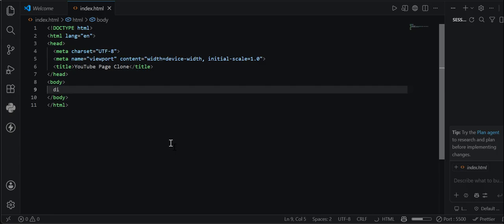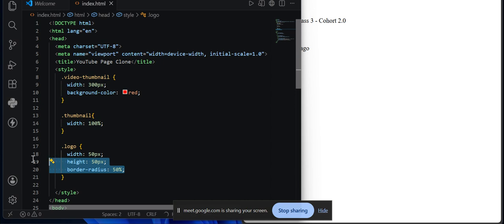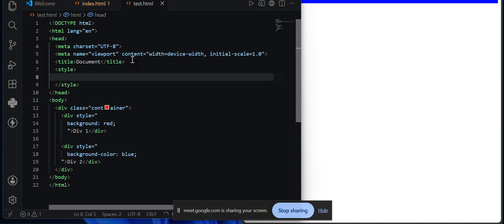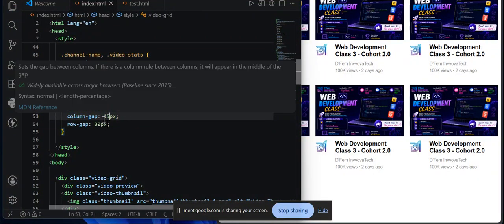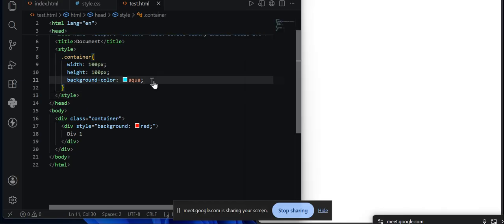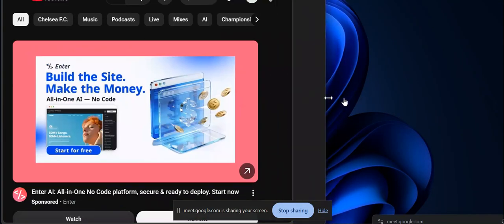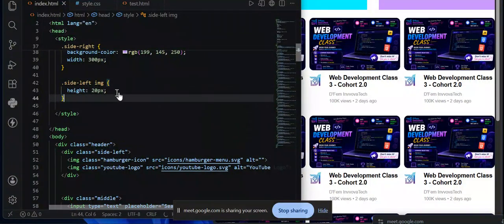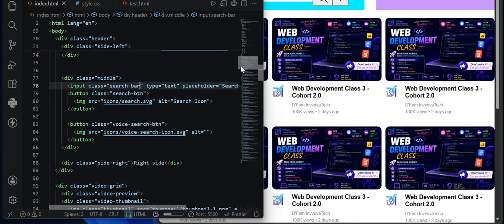Web Development #3 | Learn HTML & CSS by Building a Real Web Page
In this practical session, you'll continue your journey into web development by learning how to write clean, structured code and build responsive web pages using HTML5 and CSS.

Whether you're completely new to programming or looking to strengthen your front-end development skills, this class is designed to help you build confidence through hands-on practice.

📚 What You'll Learn:

✅ Structuring a complete web page with HTML5
✅ Styling web pages with CSS (layouts, colours & typography)
✅ Creating responsive designs for different screen sizes
✅ Best practices for writing clean and organised code

💻 This class is part of the D'Fem InnovaTech Tech Scholarship Programme, where we empower aspiring tech professionals through practical, project-based learning.

👍 If you found this video helpful:
✔ Share it with someone learning web development
✔ Leave your questions in the comments—we'd love to help!

Empowerment Through Technology